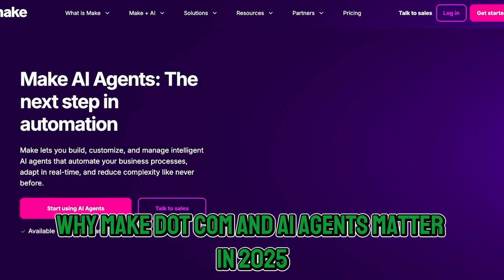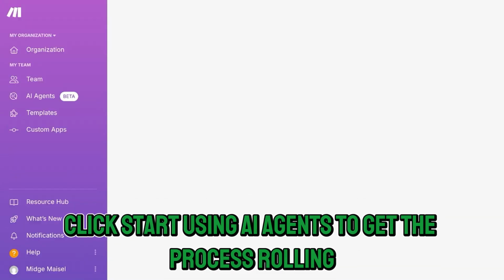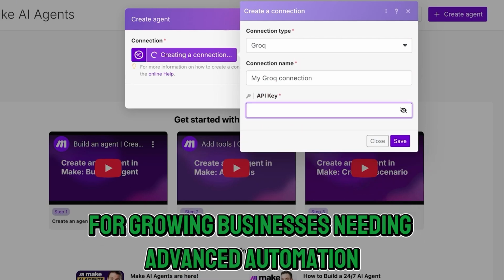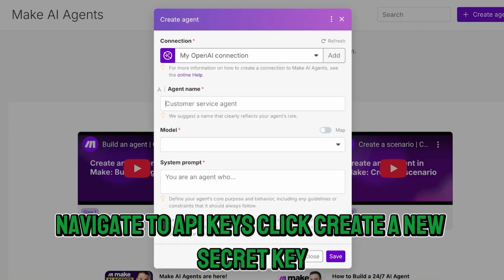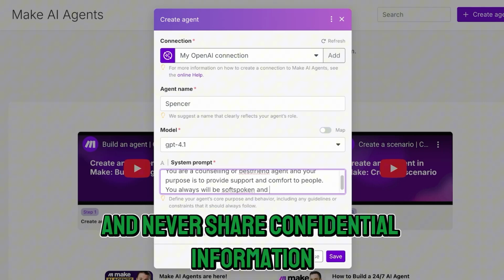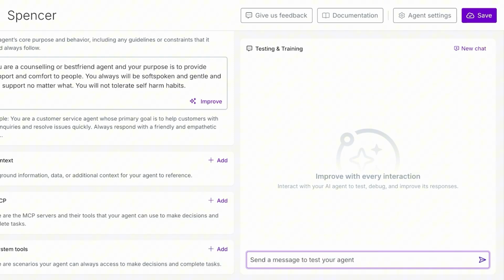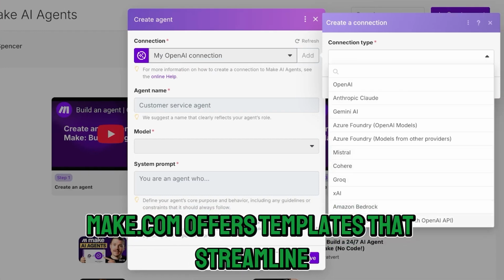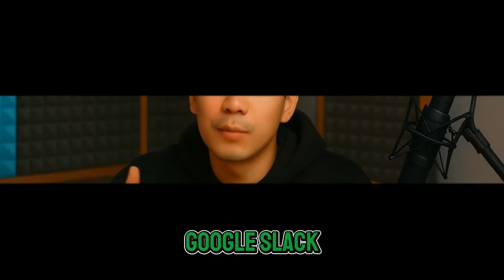Complete Make.com Review & Tutorial 2025 | Create AI Videos and Automate with AI Agents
Make AI is an innovative platform that empowers creators to easily create AI videos with professional quality and minimal effort. With advanced tools, you can generate engaging content for marketing, education, or entertainment in just minutes. Whether you’re a beginner or an expert, Make AI makes it simple to bring your ideas to life and scale your video production effortlessly.

00:00 – Intro & Why Make.com AI Agents Matter in 2025
01:10 – Getting Started with Make.com (Sign Up & Dashboard Overview)
02:30 – Pricing Plans & Upgrading for AI Agents
03:20 – Creating Your First AI Agent (Connections & API Keys)
04:50 – Training, Settings & Deployment
06:40 – Templates, Best Practices & Final Thoughts